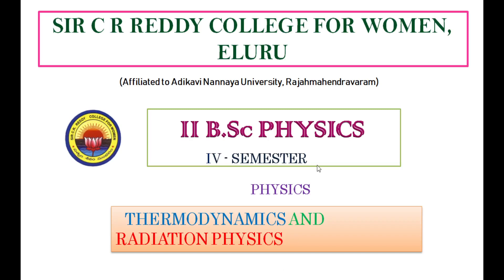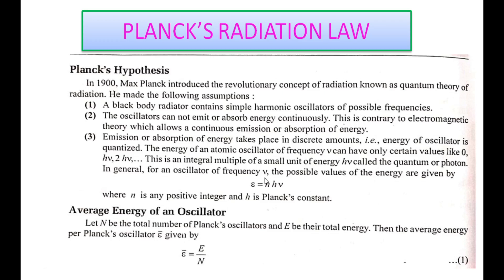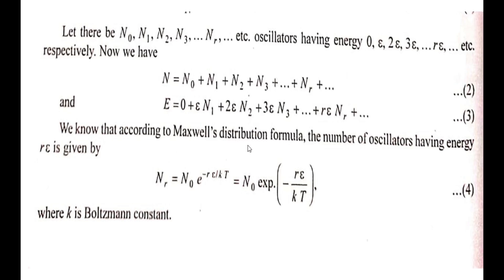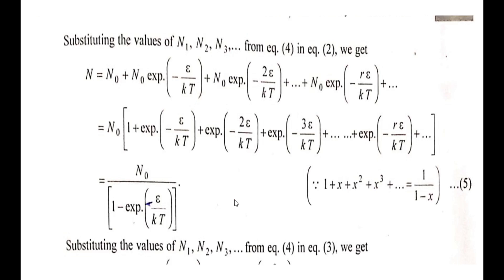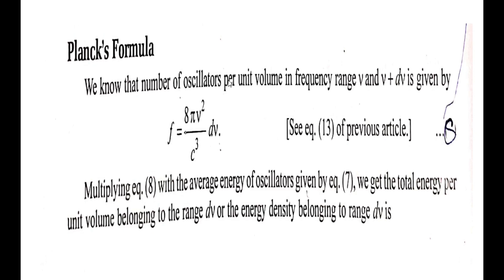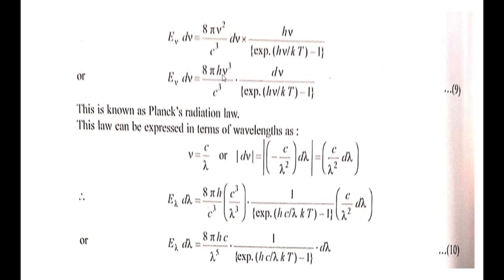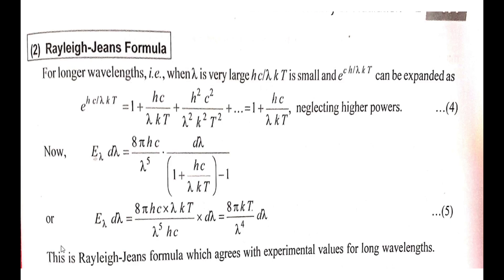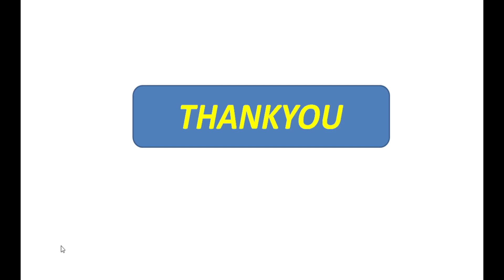16. BSc 2/4 -Thermodynamics & Radiation Physics - Quantum Theory of Radiation-Planck's Radiation Law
16. BSc 2/4 -Thermodynamics & Radiation Physics - Unit 5 - Quantum Theory of Radiation-Planck's Radiation Law